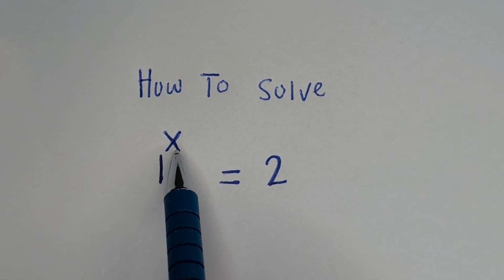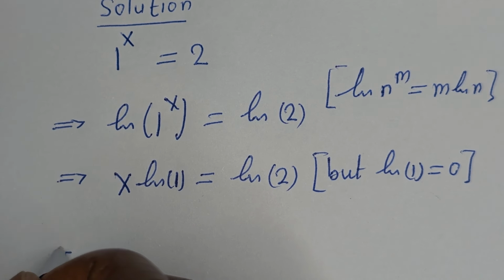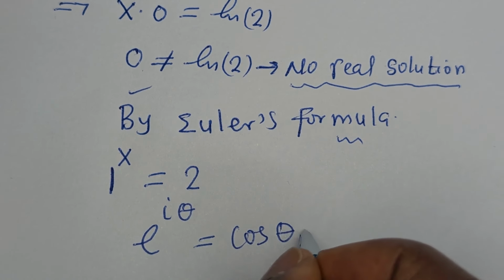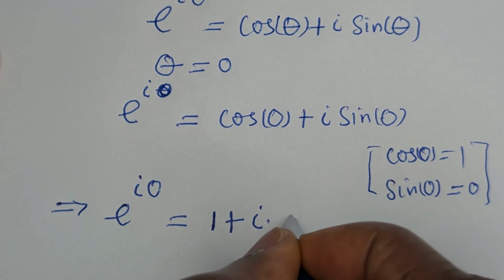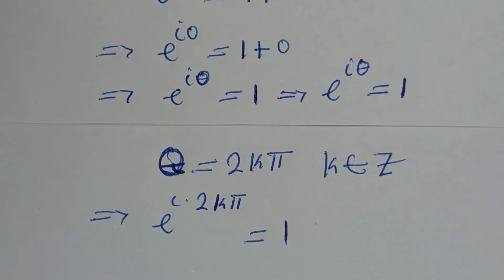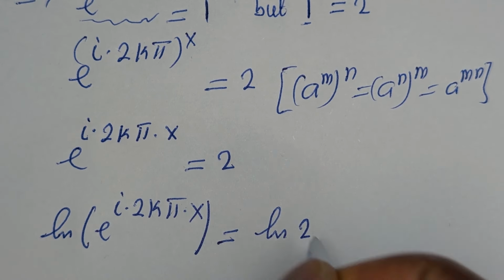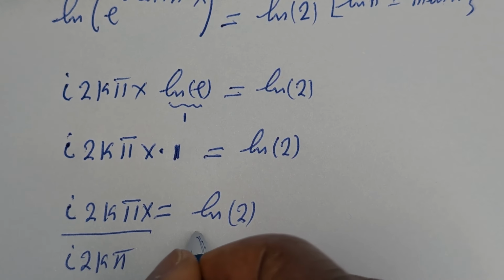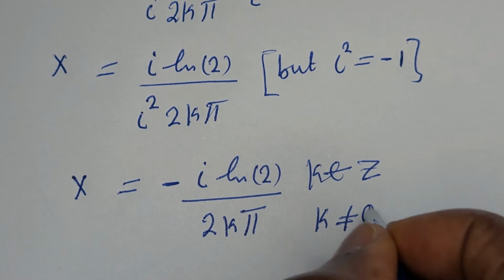Germany | Can You Solve This? | Math Olympiad | This Is Just The Best Trick...